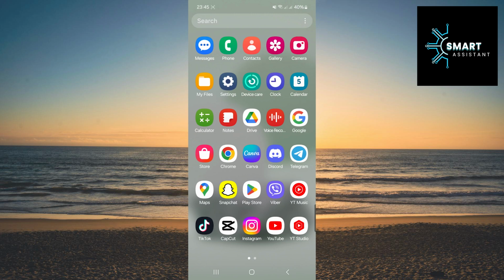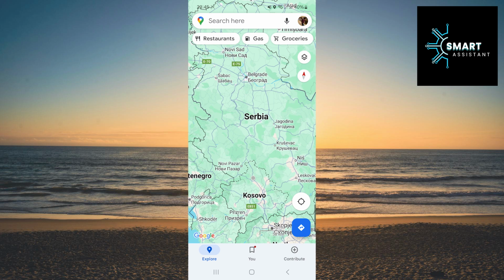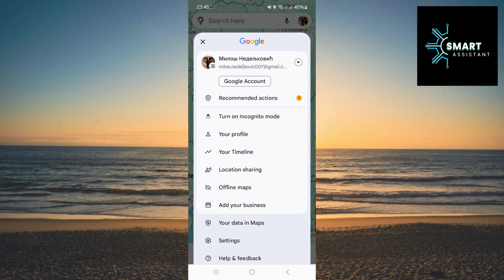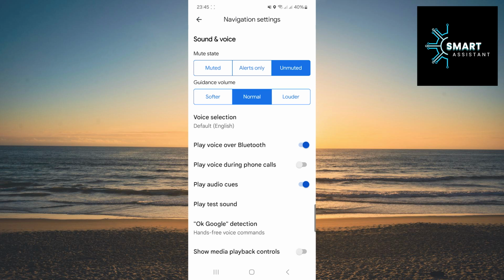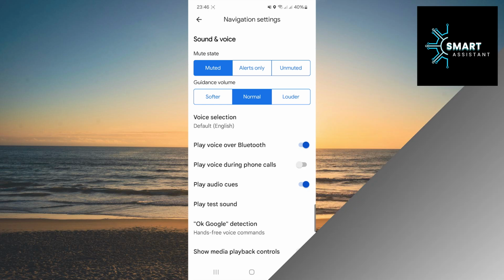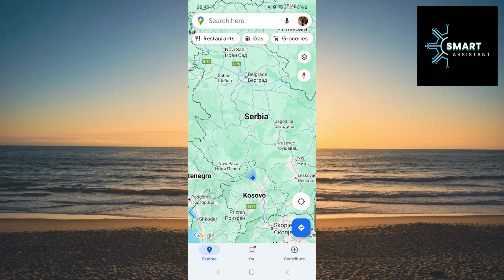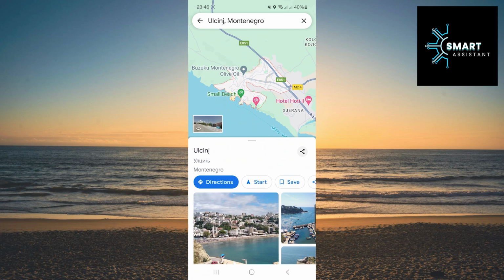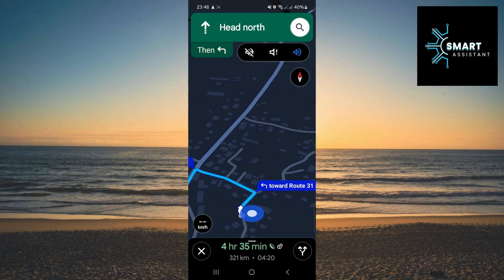How to Turn Off Voice Navigation in Google Maps (Android&IOS) 2024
In today’s tutorial, I will show you two ways to easily turn off voice navigation in Google Maps. Whether the voice annoys you or you simply prefer to rely on visual directions, this process is quick and easy. Follow the steps I’m about to present and enjoy driving without distractions.